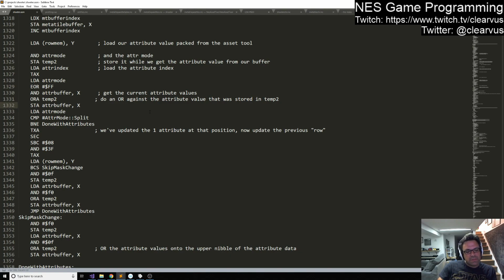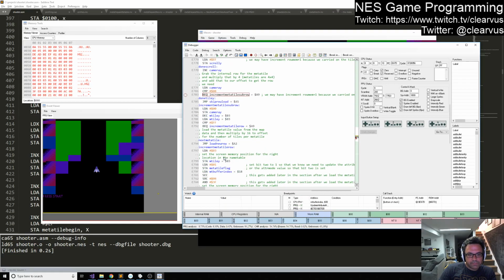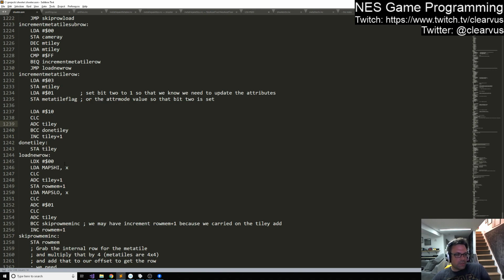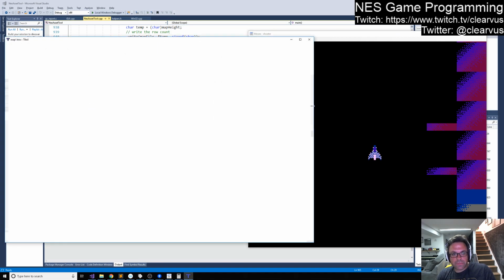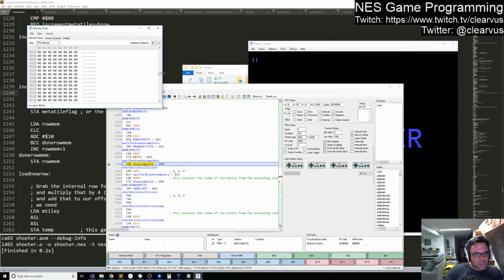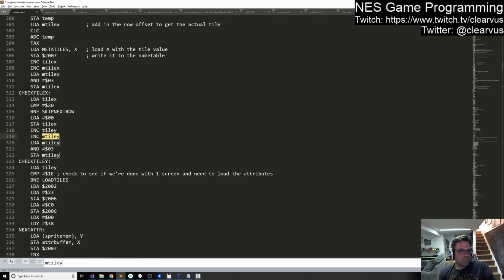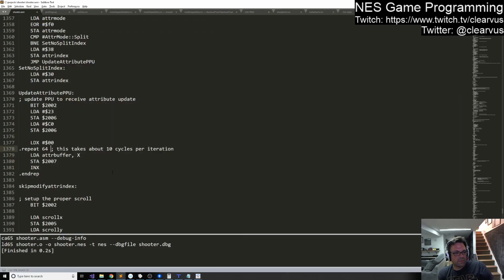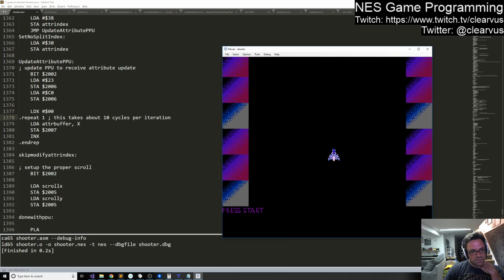NES Programming #42 - Stronger, Better, Faster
So, instead of working on collision today like I intended I ended up working on optimization of the code using Mesen's awesome debugger and event viewer.  I wasn't feeling comfortable with the performance we were seeing in NMI and worked to get a better understanding of what was going on so that we can get our collision running in a later stream.